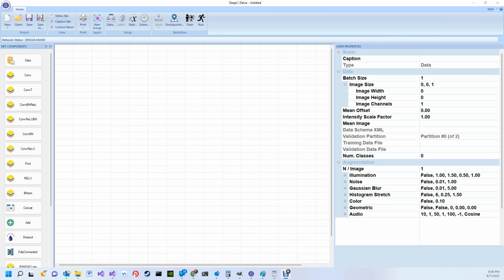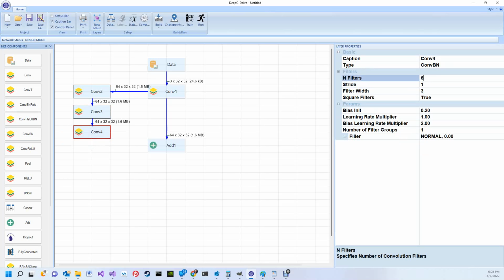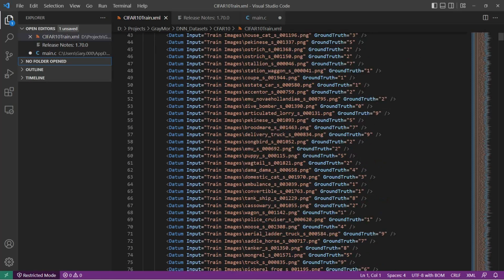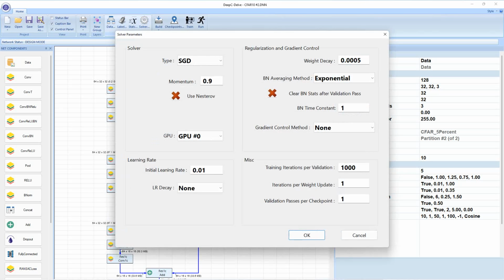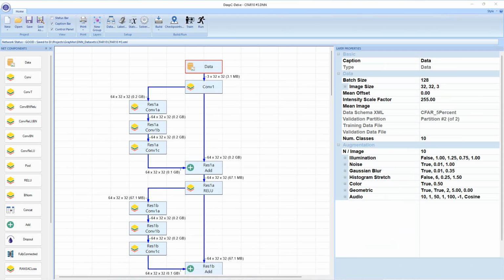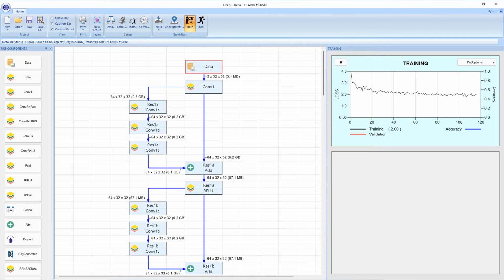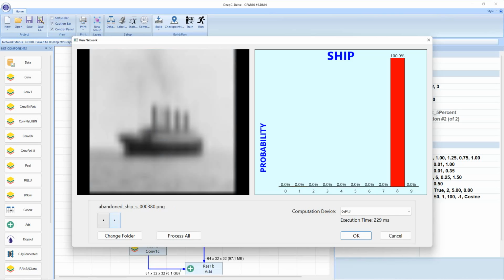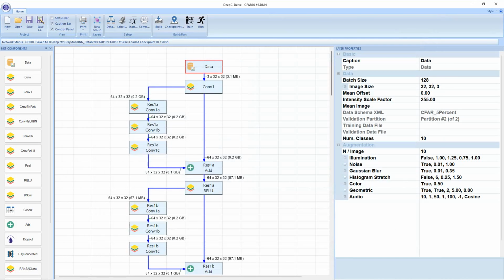Training DNN in C++ CFAR10 with C++ only (Delve app from GrayMor Tech)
Delve is a 100% C++ DNN training app. Trained nets can be used in your own C++ apps using our Evaluation DLL / so. Training is done on Window 10/11 evaluation can be Windows or Linux. Not using TensorFlow, only cuDNN/Cuda/TBB/MKL.

The Eval lib minimizes the memory footprint in the GPU allowing multiple nets to be loaded and evaluated in the same app.

Delve can automate the creating of ResNet or U-Nets for classification or image segmentation. This is a quick demo of CFAR10 classification... next I will show segmentation.

If you need a simple way to use DNNs in your app without Python ... this might just be what you are looking for. It didn't exist, but we needed it, so we wrote it.